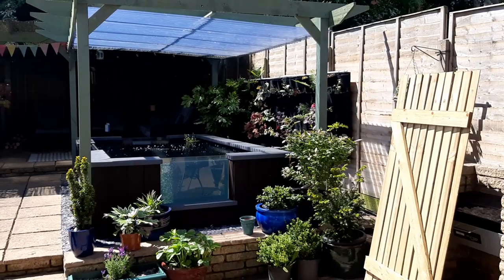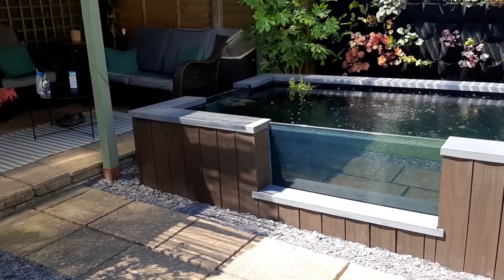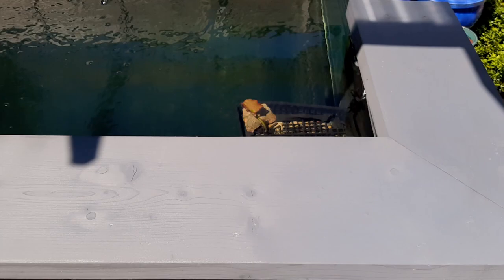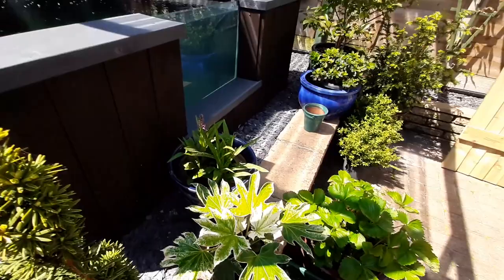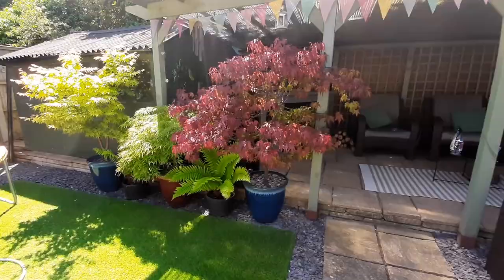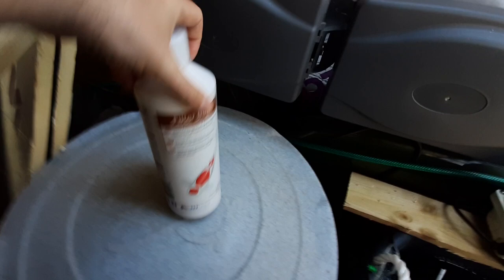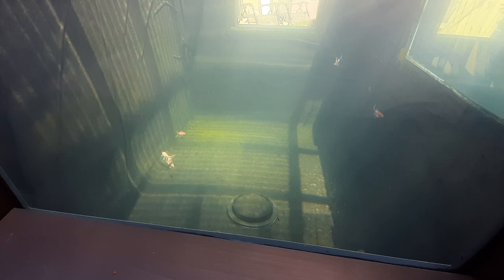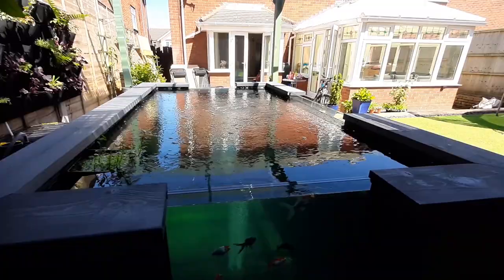Introducing my 3 window semi-raised pond with EazyPod, moving bed, UV & irrigated living wall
In this video I'll take you on a tour of my recently built 6000 litre garden pond and cover key aspects of the design. We'll cover the main construction methods, window installation, liner choice, filtration system, plumbing and even say hello to some of the first pond inhabitants.